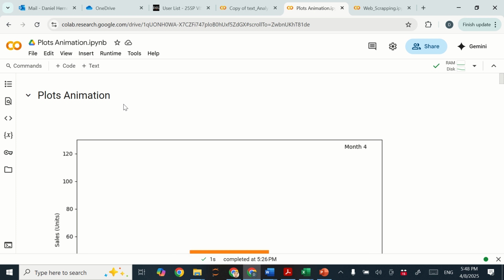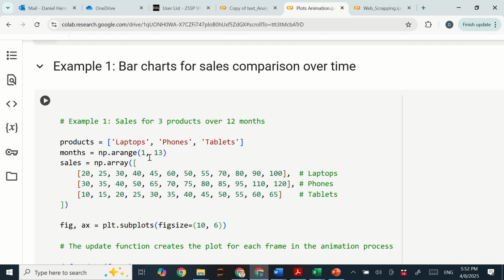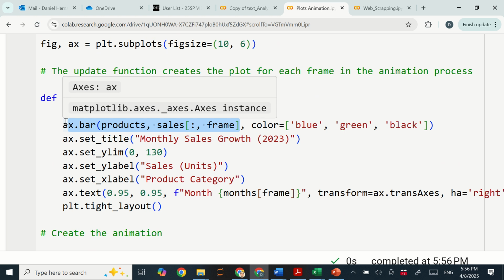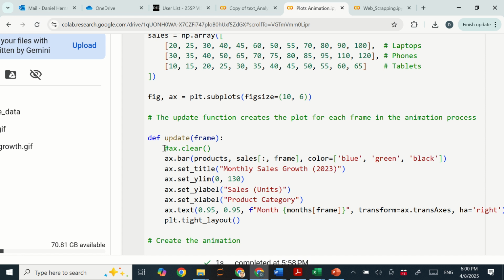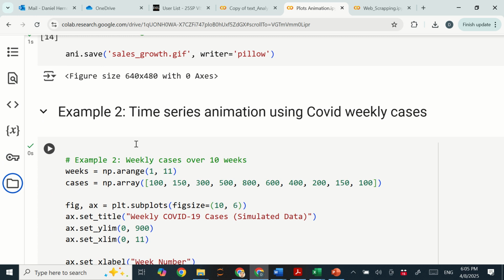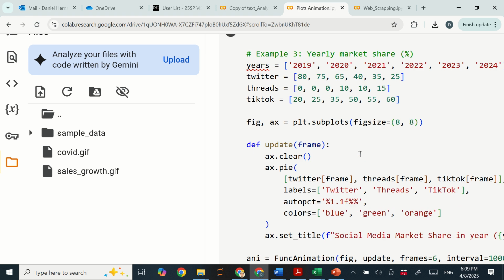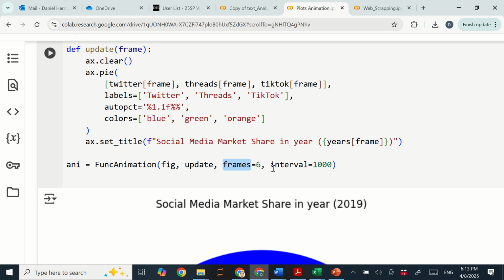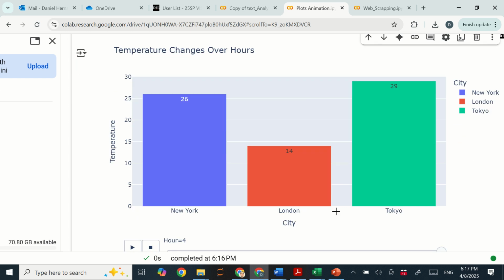Animation using Matplotlib